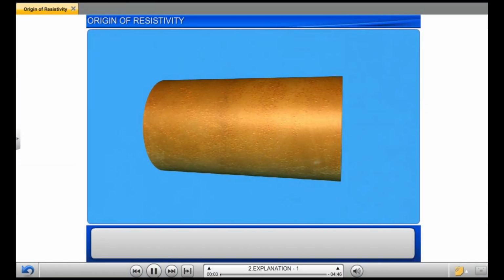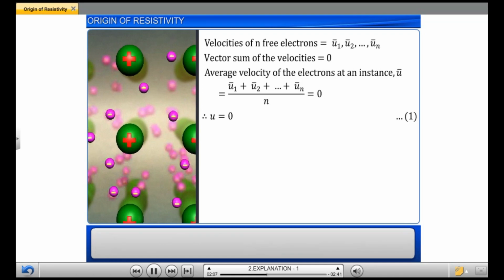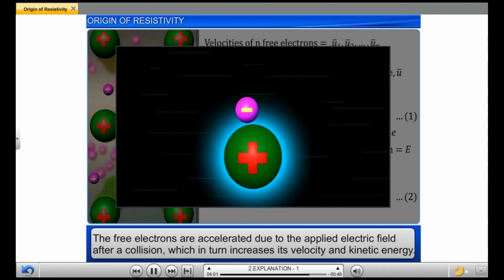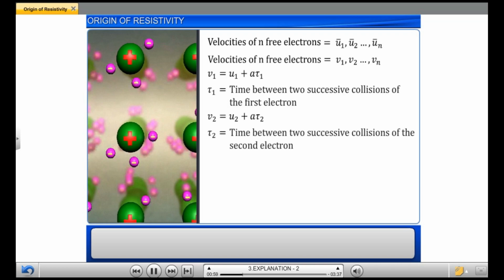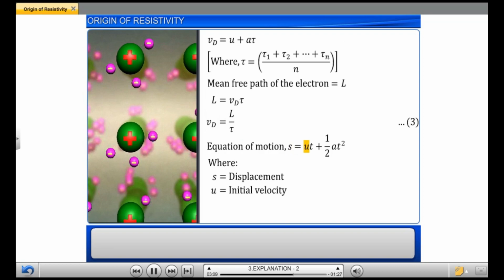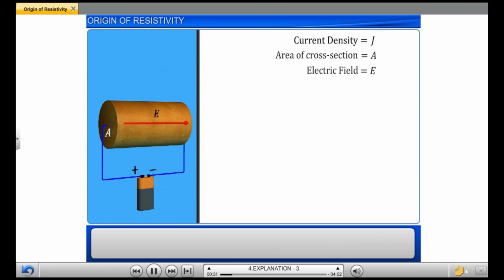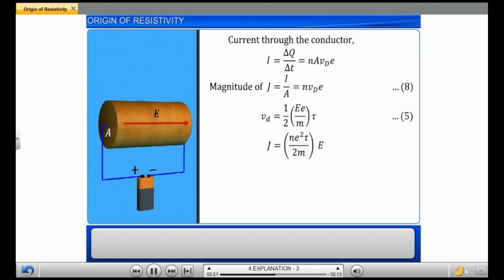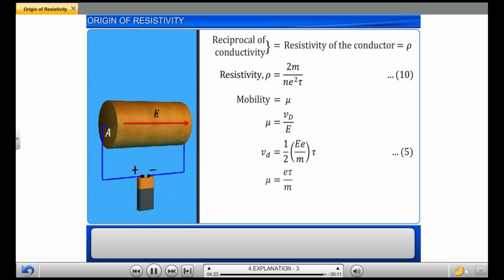Origin Of Resistivity | Physics | Class 12th | CBSE | JEE | NEET | NCERT ePathshala